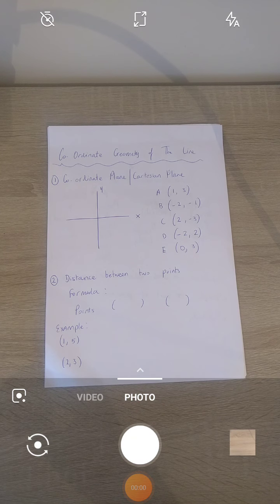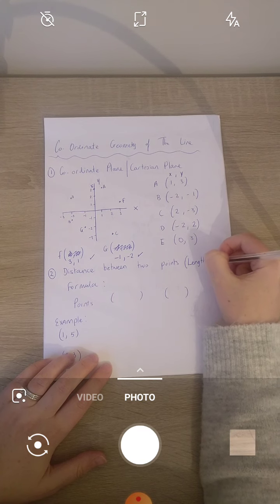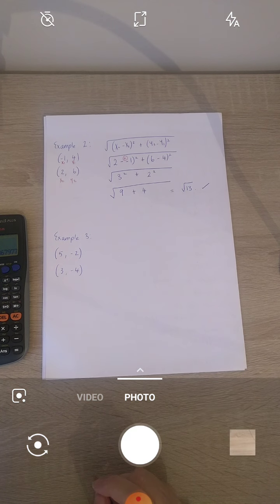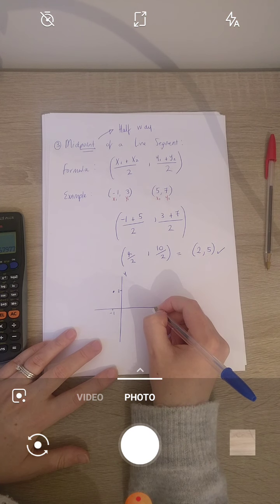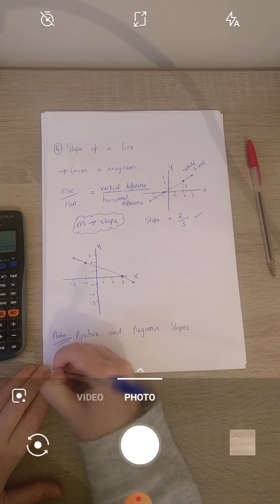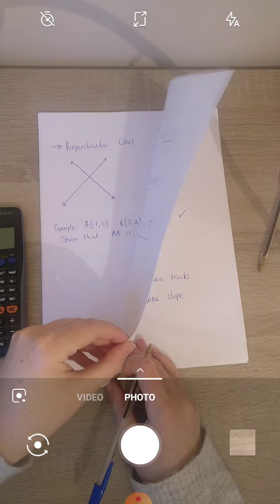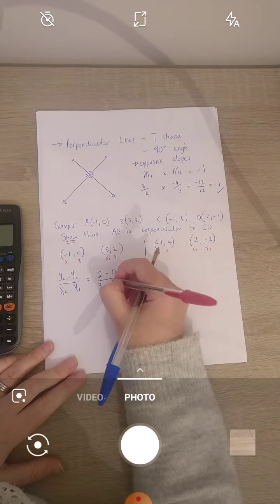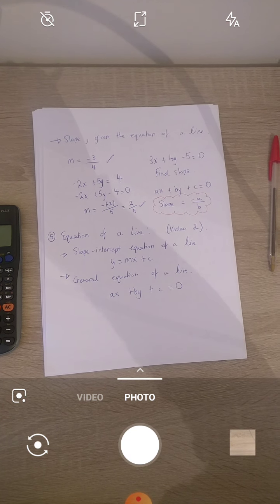LC Co-ordinate Geometry of The Line(1)